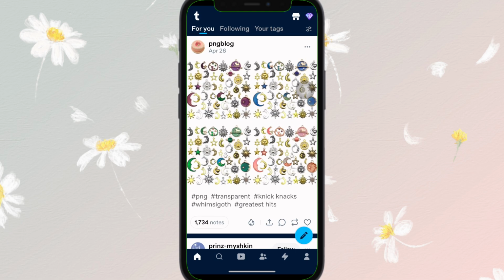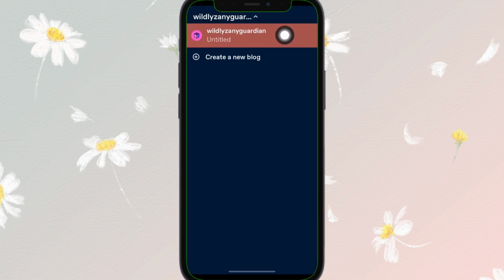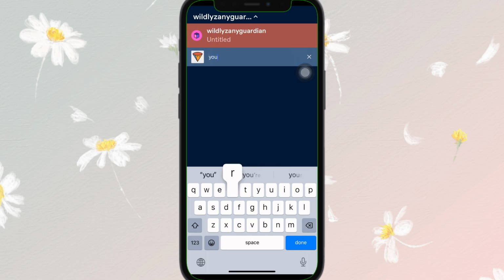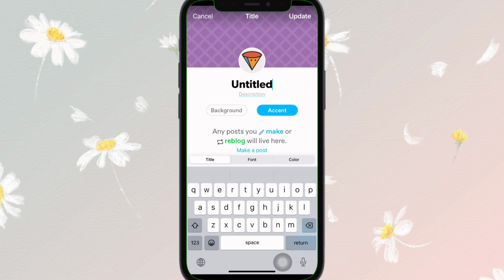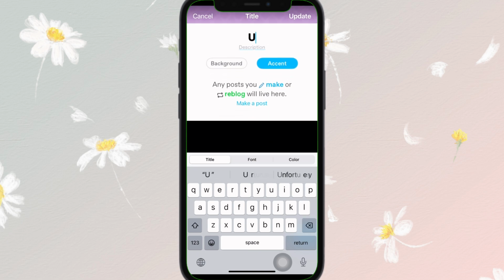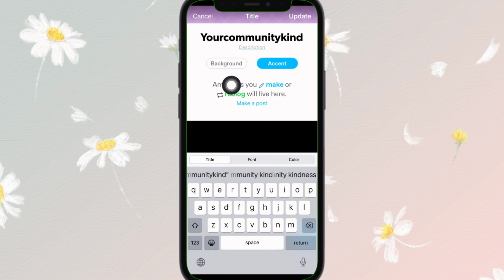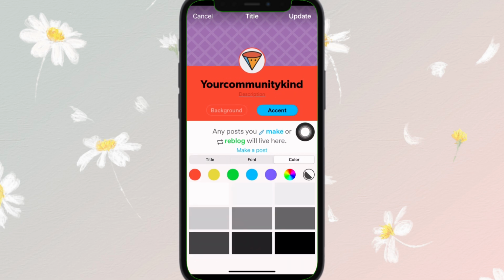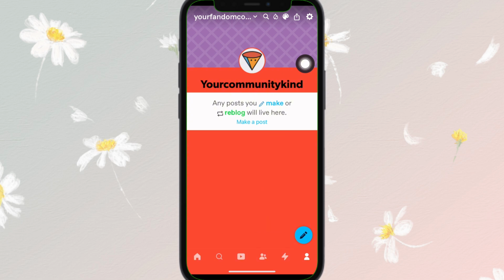How to Create Community in Tumblr 2025?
Looking to create a community on Tumblr? This easy-to-follow tutorial will show you exactly how to set up your own Tumblr blog as a community space. You’ll learn the key steps to build a niche group, invite followers, and manage your content.

👉 Learn how to create a new blog, customize it for your community, use tags to grow visibility, and engage your audience. With just a few steps, you can start your own Tumblr-based group around any interest or fandom.

🎬 Watch till the end to start building your Tumblr community today!